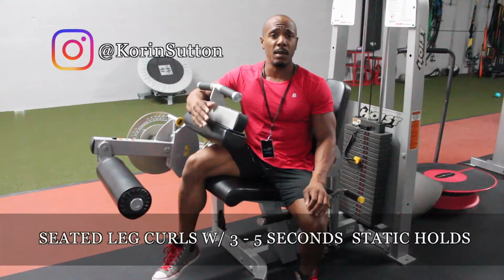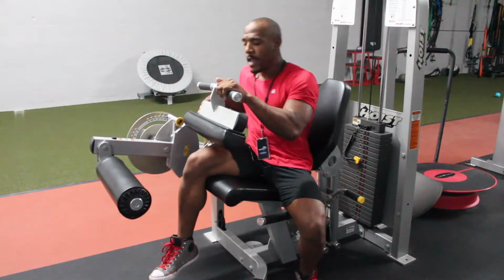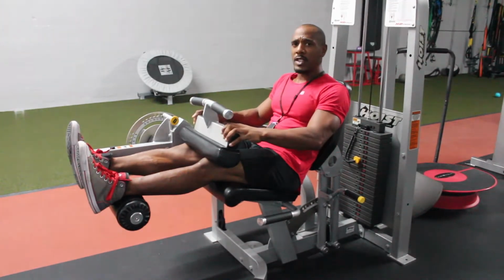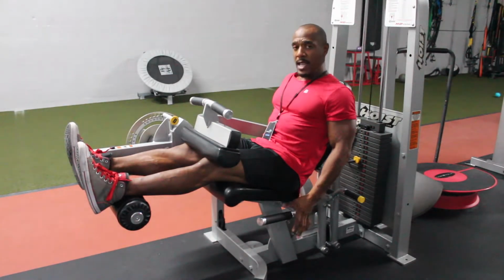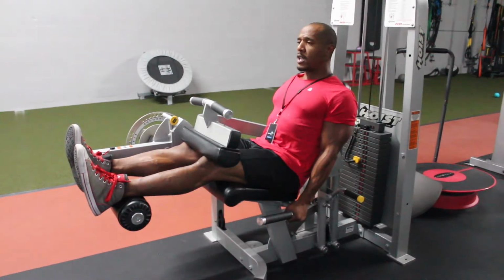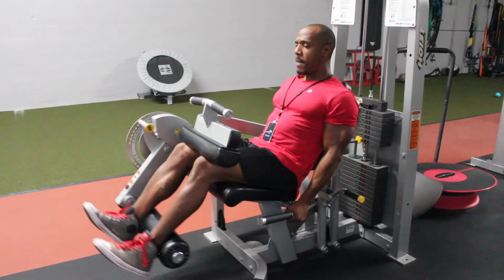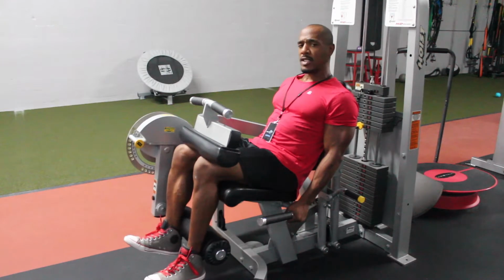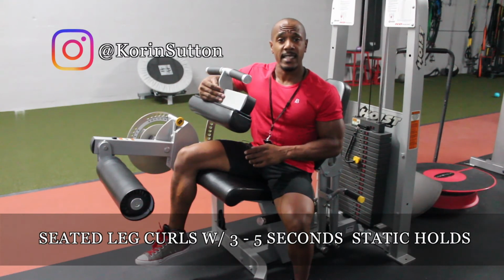HOW TO DO SEATED LEG CURLS W/ 3 - 5 SECONDS STATIC HOLDS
HOW TO DO SEATED LEG CURLS WITH 3 - 5 SECONDS STATIC HOLDS?

Korin Sutton is a Master Fitness Trainer, Health Coach, 3x Pro Vegan Bodybuilder, Author, Speaker, and Vegan Chef!

I love sharing my experience, knowledge, and breaking the misconceptions on a plant based lifestyle! Follow me as I show and educate how to live a better and more compassion life! It's time to be a better you!

Be Vegan, Live Life, Fit Forever!

1 on 1 Private Training Only In SouthFlorida Area

Free Cookbook Download
Where's The Protein Being Vegan Cookbook

Apparel: builtapparel.net

Mic:
Thank

Mic Broadcast Arm:

Audio Interface:

Cooking Ware
Le Creuset Cast Iron 4.75 Quart Moroccan Tagine